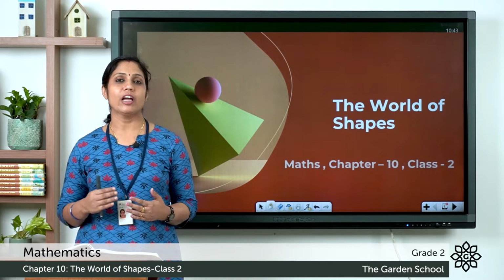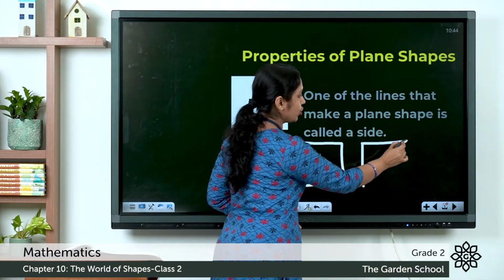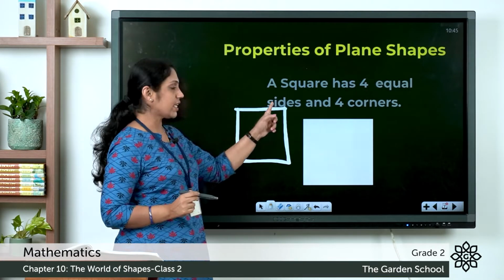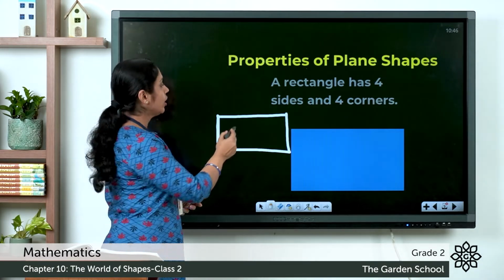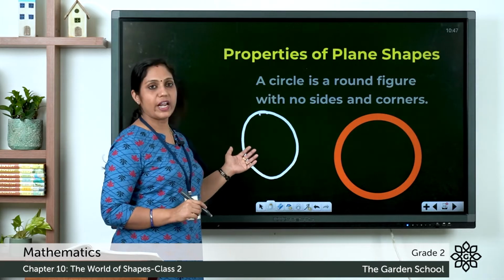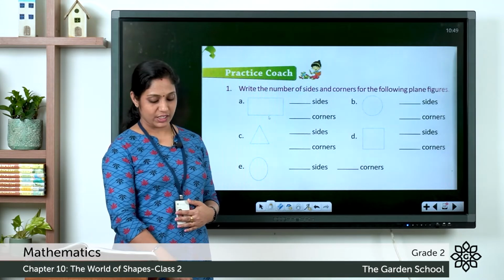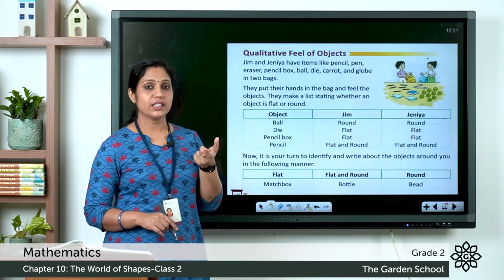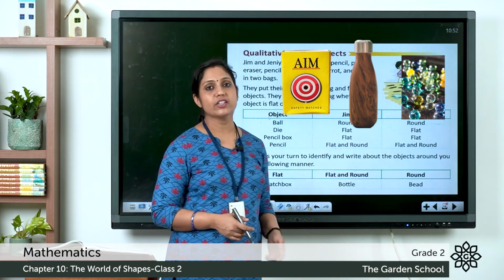Grade 2 Mathematics Chapter 10 Class 2 Plane Shapes